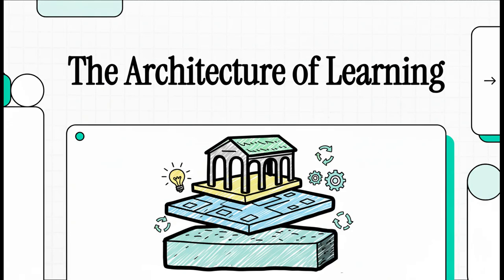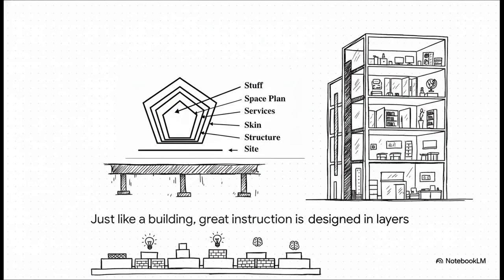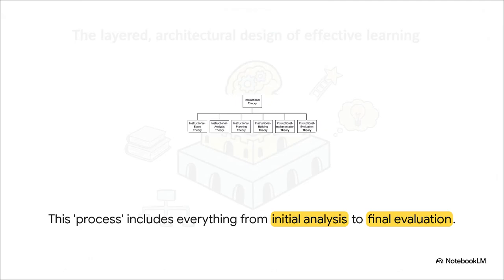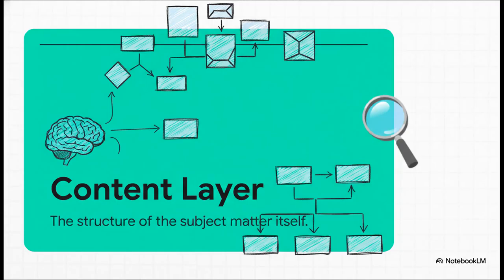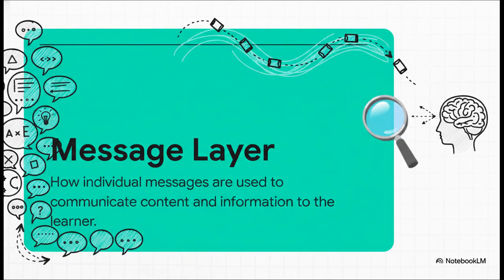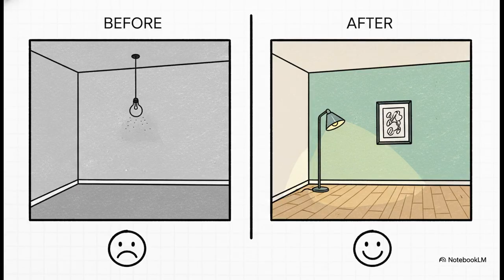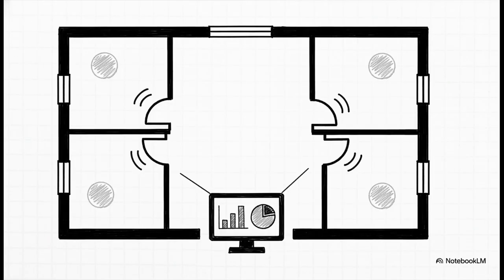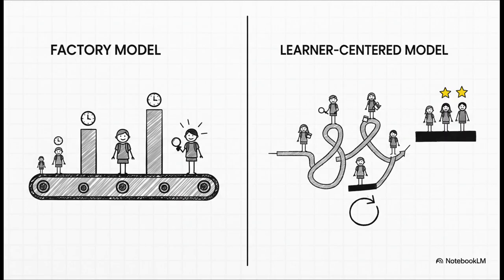The Architecture of Learning